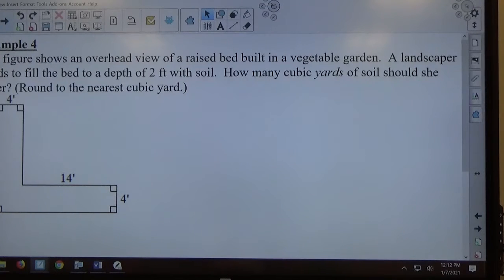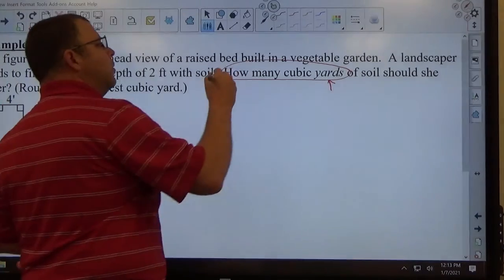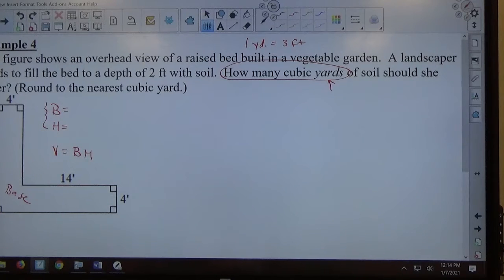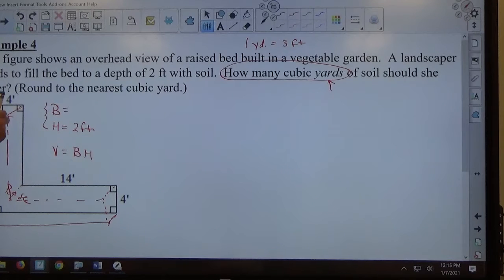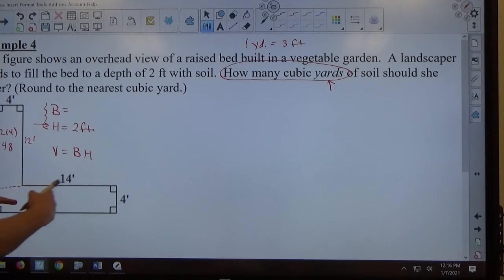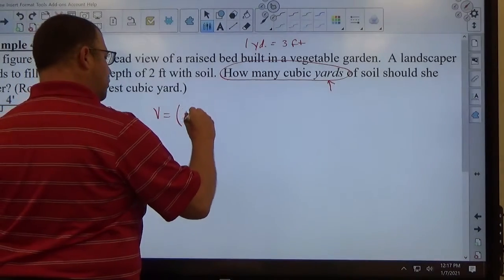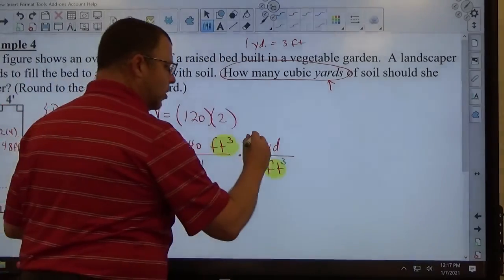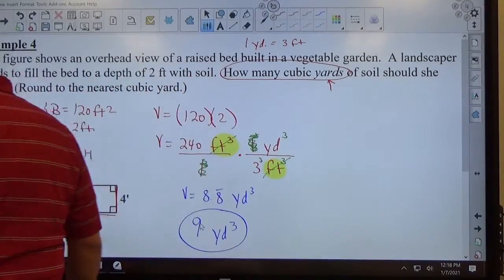Chapter 9-1 Example 4